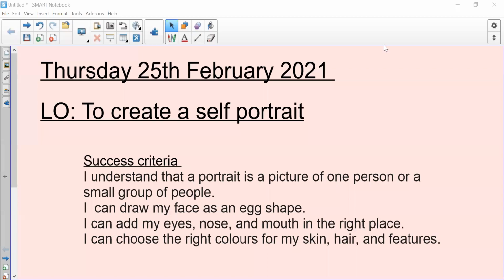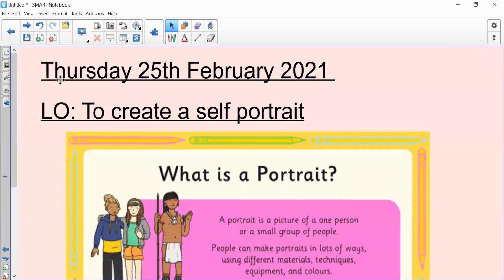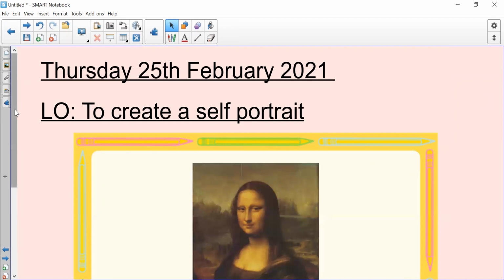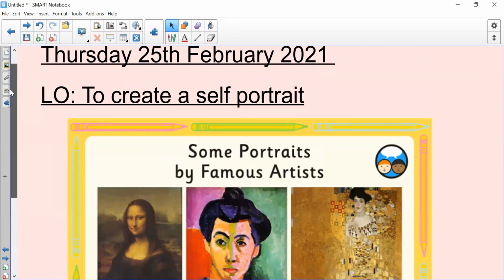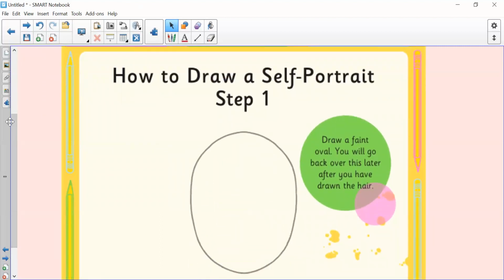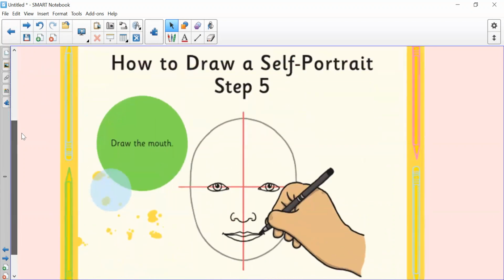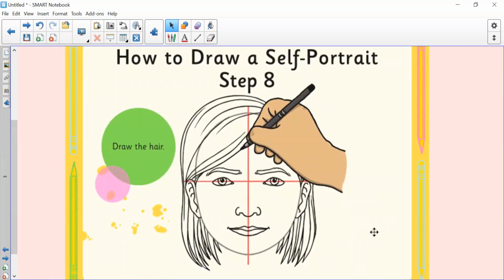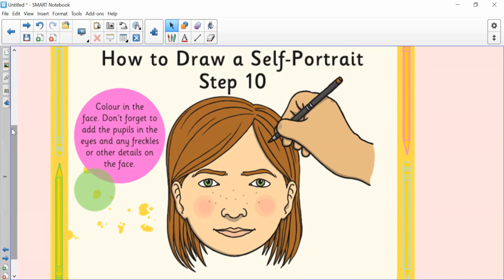Year 3 - Art Lesson- 25th February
Grab some paper, a pencil, a ruler, colouring pencils, a rubber and a mirror or photo of yourself!